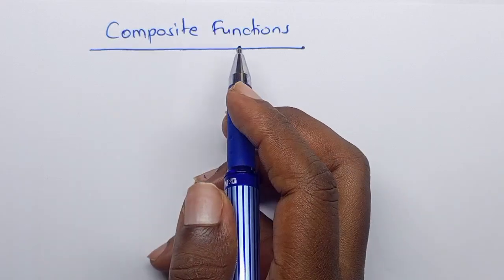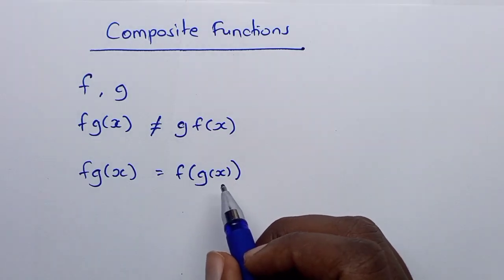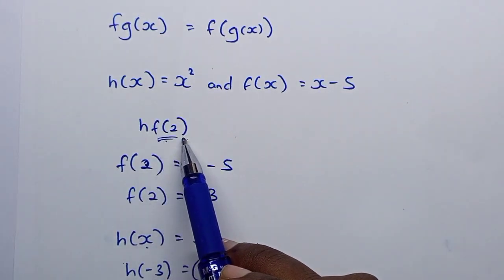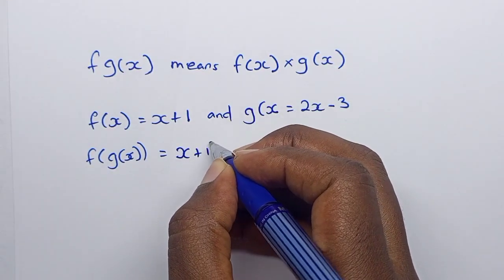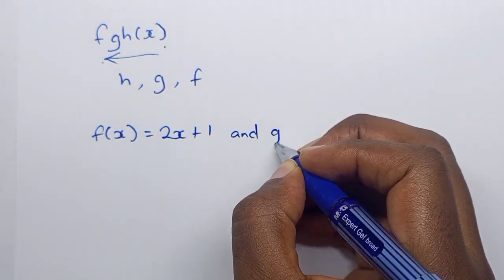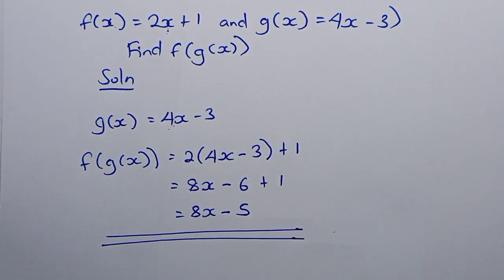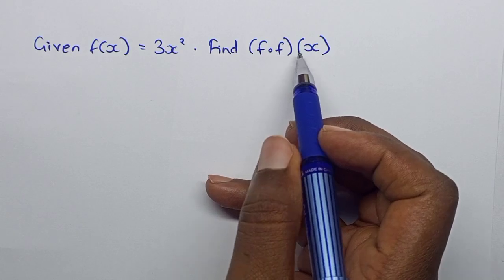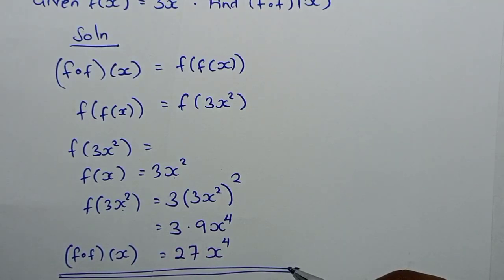COMPOSITE FUNCTIONS | GCSE MATH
In this video, we cover how to work out composite functions